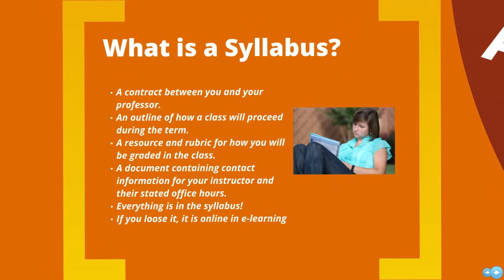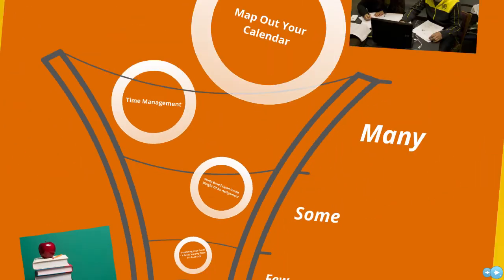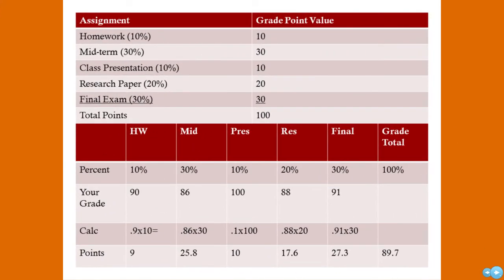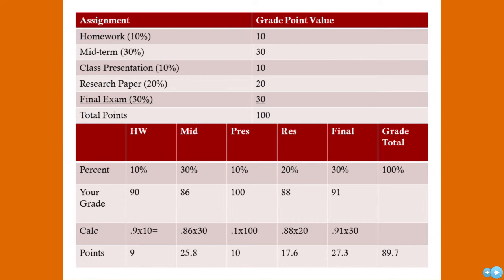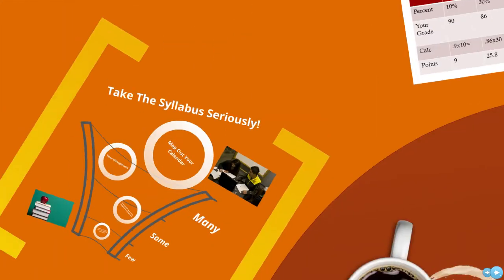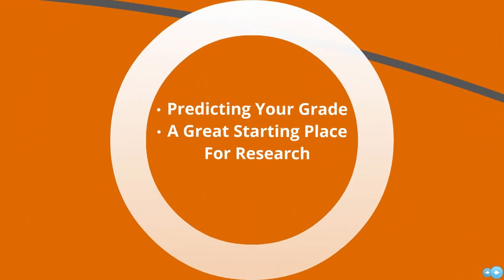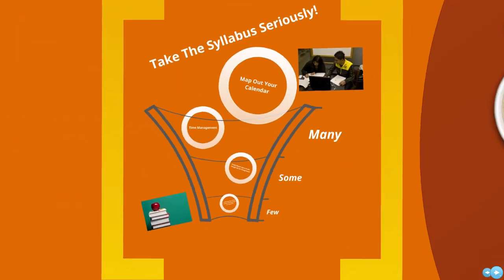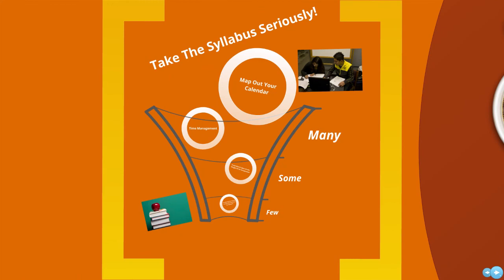How to read your syllabus